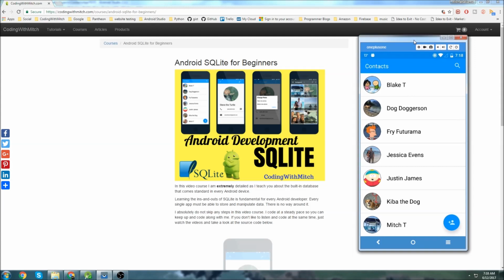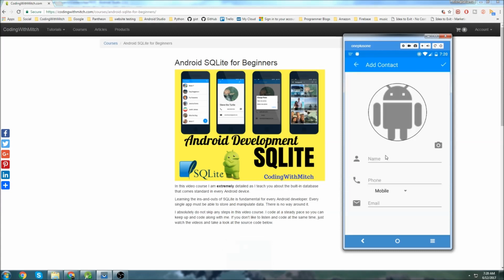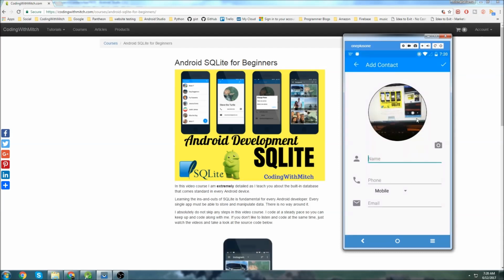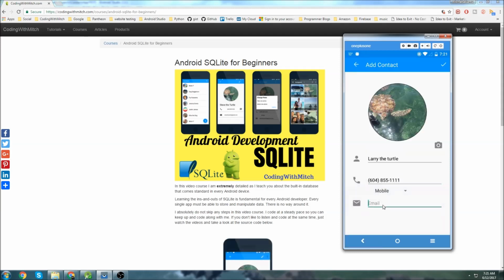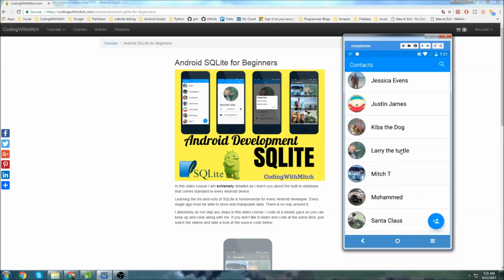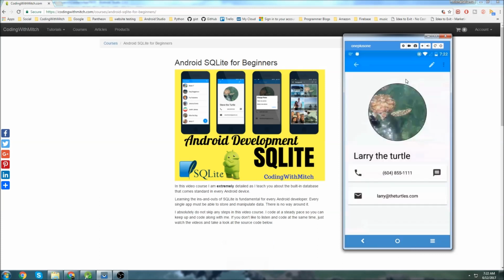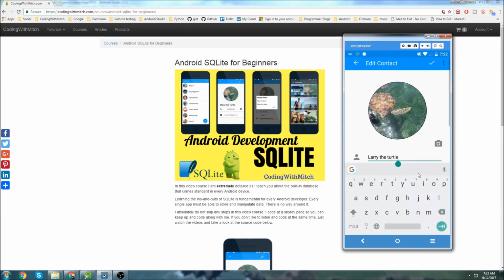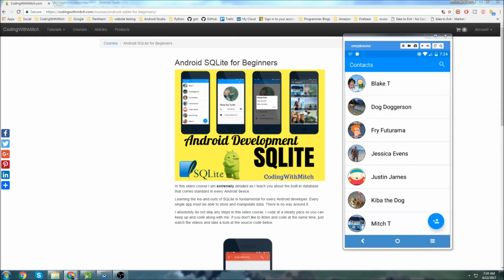Contacts List App (Demo) - [Android SQLite Course]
In this video I demonstrate the app we build in the "Android SQLite for Beginners Course" on codingwithmitch.com. This is the app demo showcasing everything that's covered in the course.

The course focuses on:

→ Creating, Retrieving, Updating and Deleting data from an offline
     SQLite database
→ Custom Data Models
→ Fragment to Fragment Communication
→ Fragment to Activity Communication (and the reverse)
→ Custom Dialog Boxes
→ Searching/Filtering a ListView
→ ListViews, Custom ListAdapters
→ GridViews, Custom GridAdapters
→ File Management (Creating, Retrieving, Updating and Deleting
     files from Android device)
→ Using the Camera to Capture a Photo
→ Retriving Images from the Phones Memory
→ Making Phone Calls
→ Displaying Images (Universal Image Loader Library)
→ Requesting Special Permissions (Marshmellow +)

If you like my content, you will love this course. It's the best content I've produced yet. I make sure to never skip steps and you'll come out with a solid understanding of the concepts I outlined above.